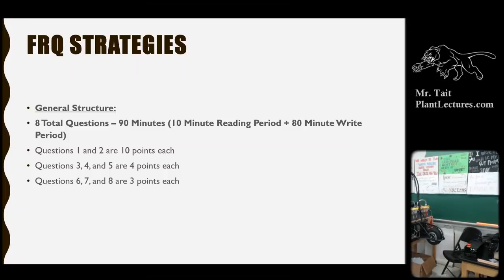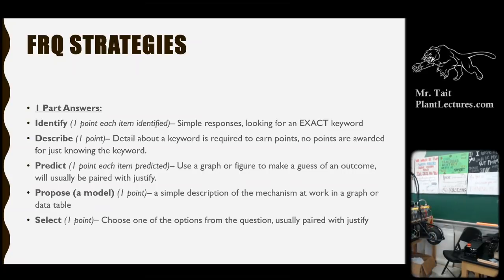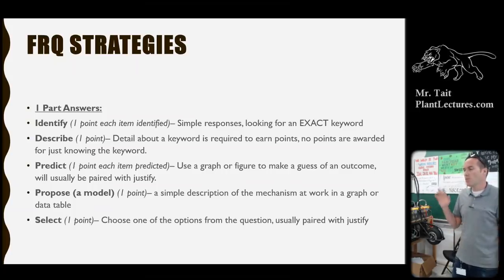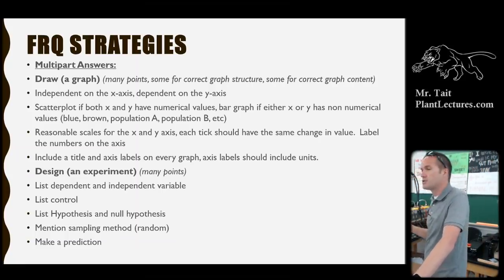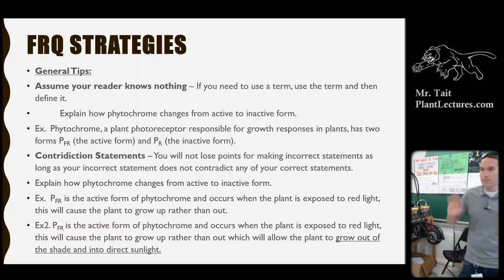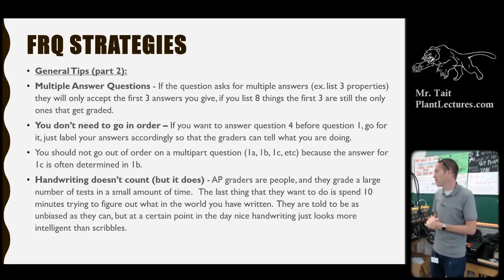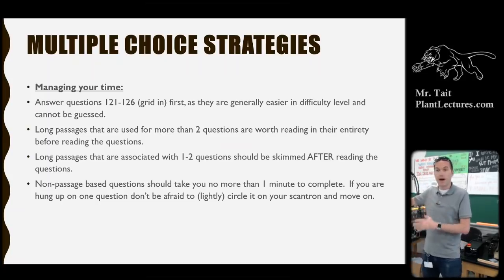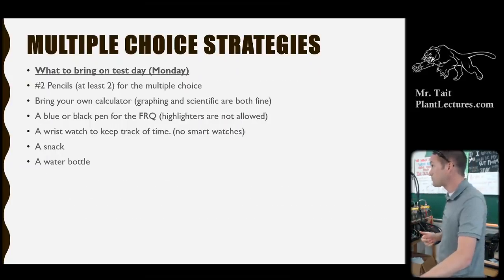PASS YOUR AP BIOLOGY EXAM (Tips and Tricks for 2019)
Knowing how to take the AP Biology exam is just as important as knowing biology.  Use these tips and tricks to significantly increase your score on the AP Bio exam.